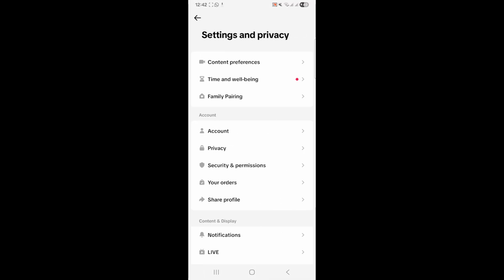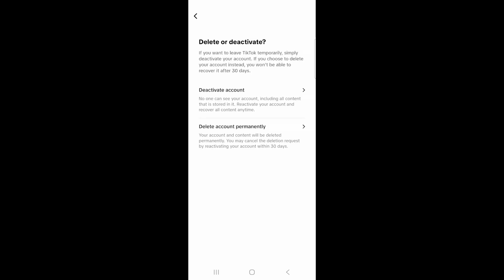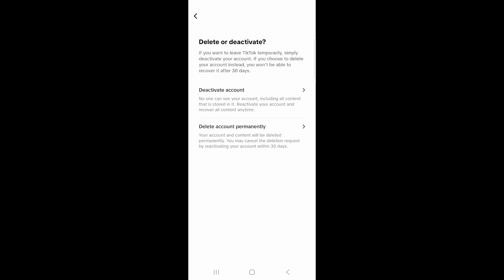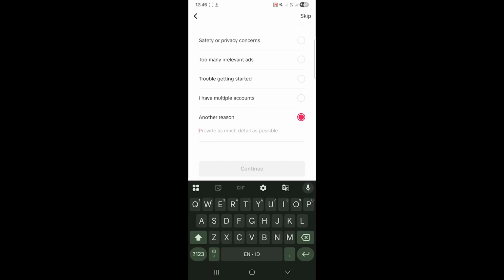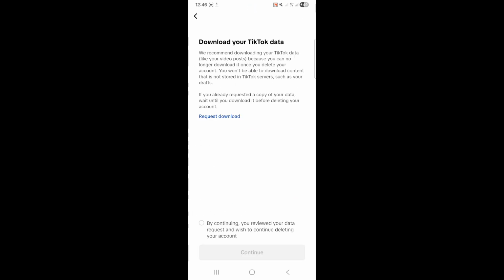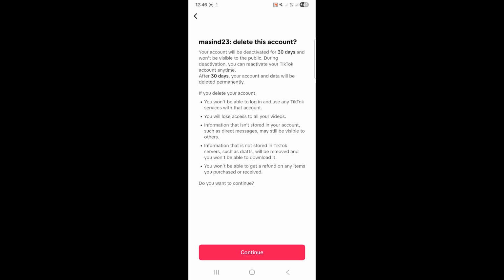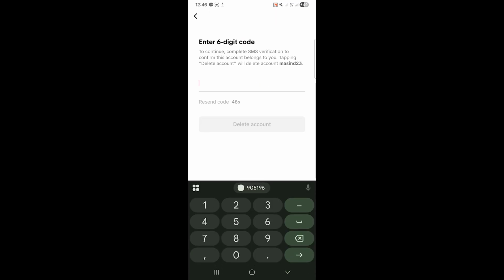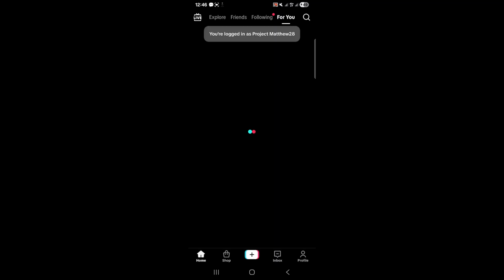How To Delete Tiktok Account Permanently (2026)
In this tutorial, I’ll show you how to permanently delete your TikTok account using the latest 2026 update.